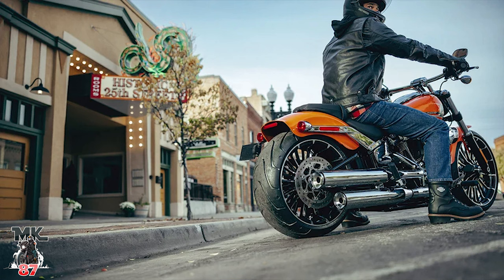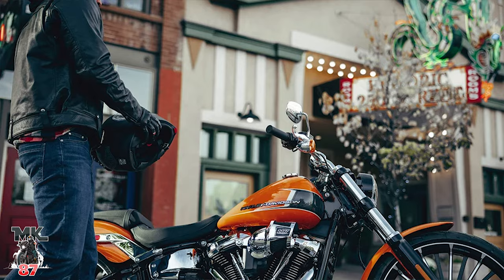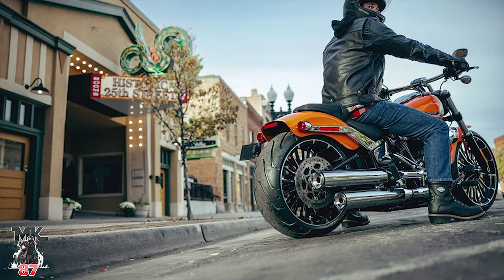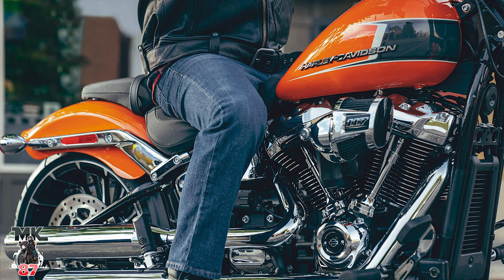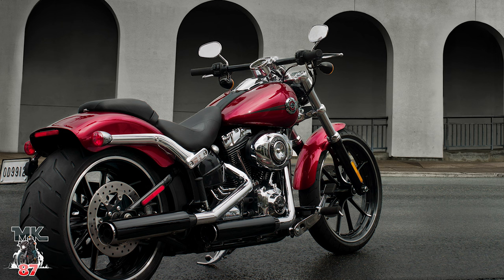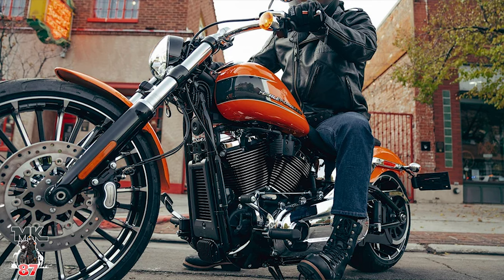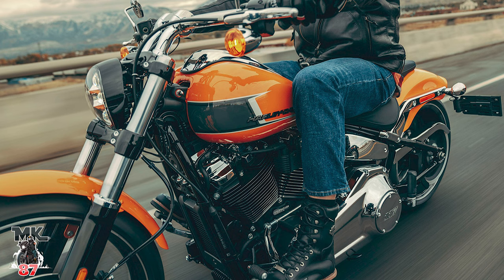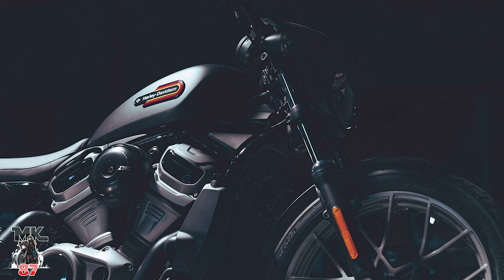The 2023 Harley Davidson Breakout / my thoughts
120 years of Harley-Davidson! Here are my thought's
on the all new 2023 breakout!

squid mic